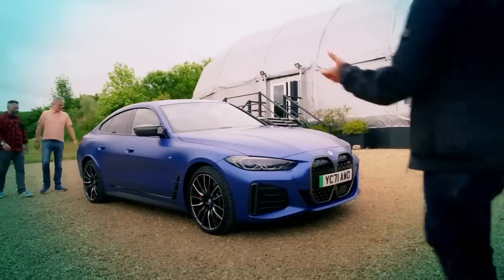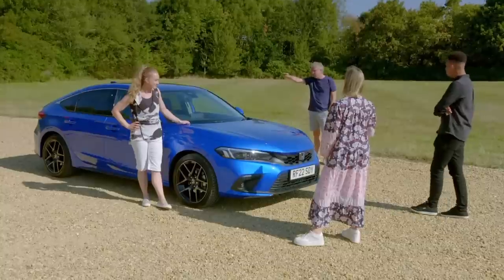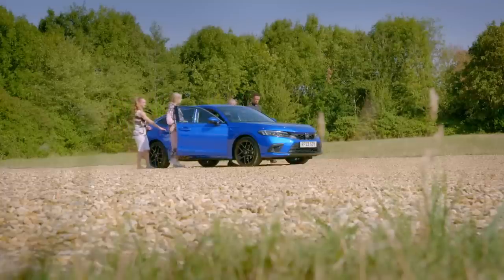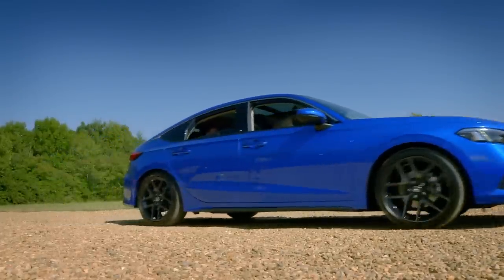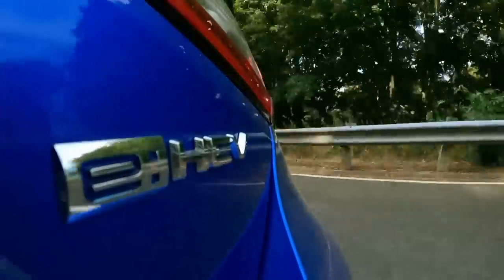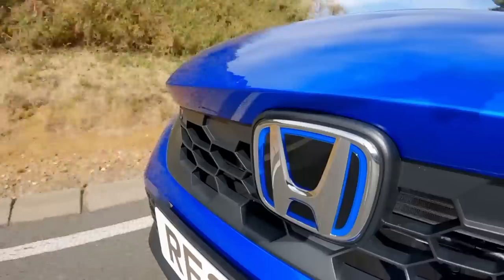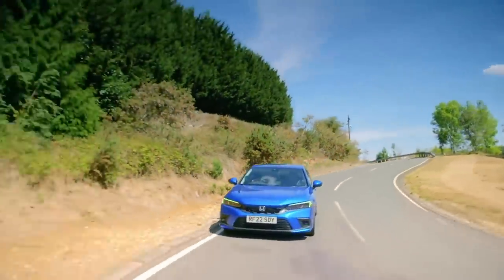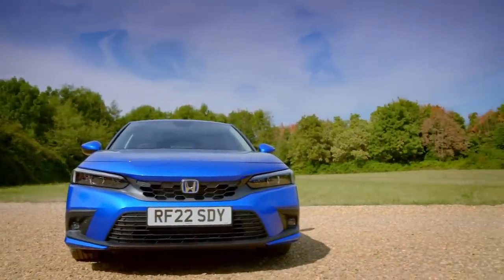Honda Civic e:HEV Advance Team Test | Fifth Gear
The team test the Honda Civic e:HEV Advance.